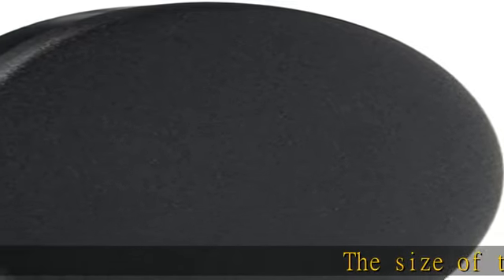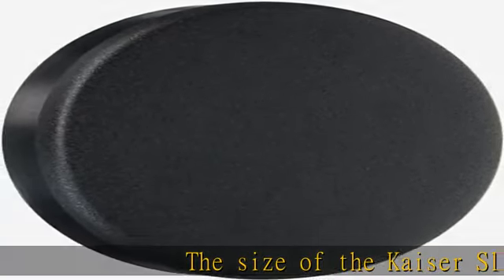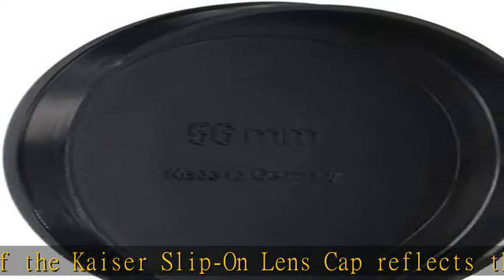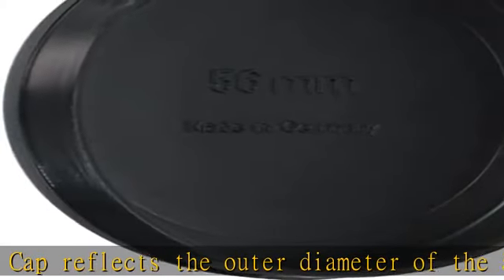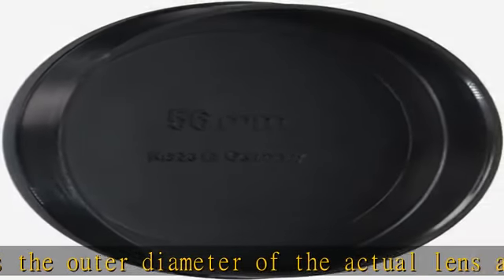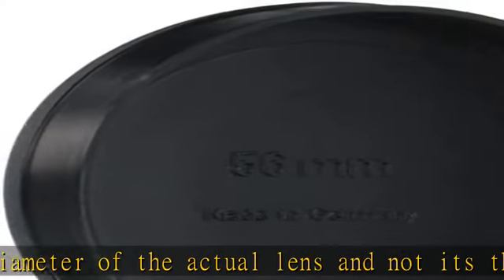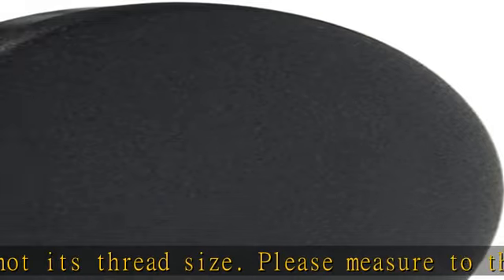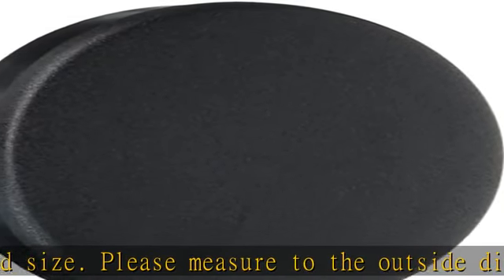Kaiser 56mm Slip-On Lens Cap (206956)